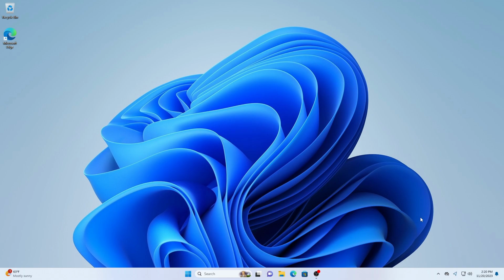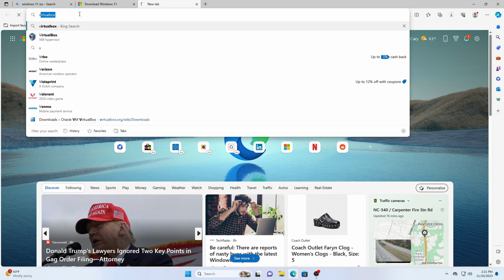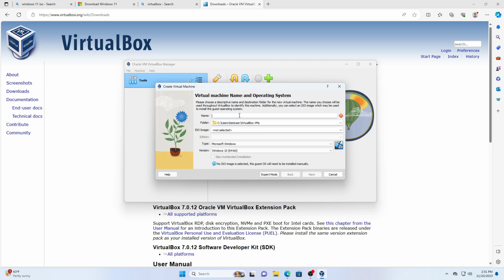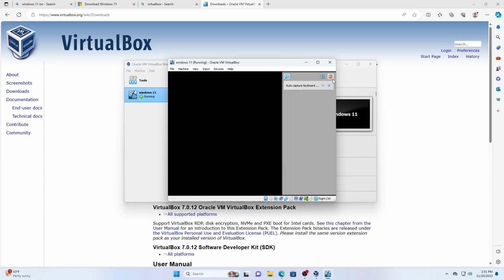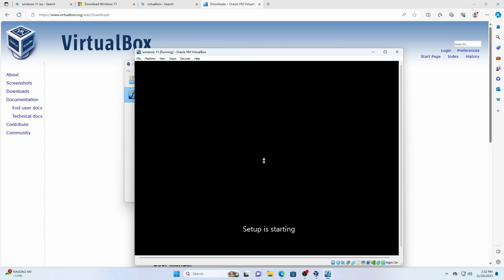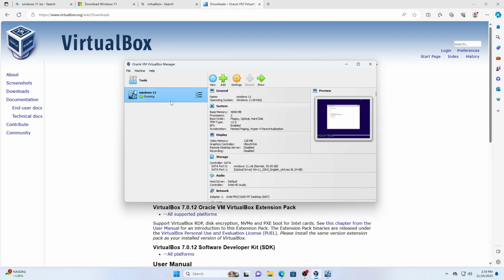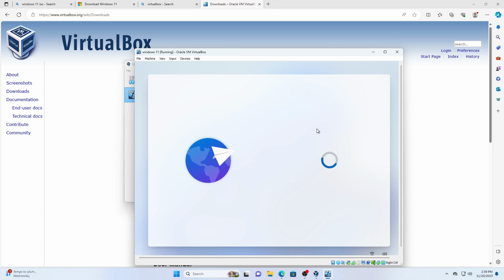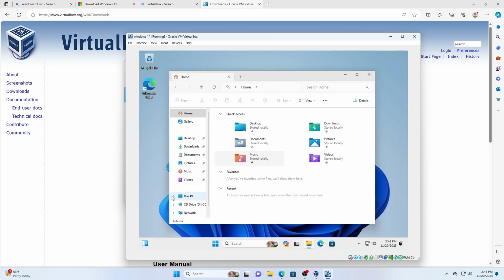how to install windows 11 virtual machine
To do CTRL + ALT + DELETE, open up the machine and select the Input tab on the top, Keyboard, Insert Ctrl+ Alt + Delete.